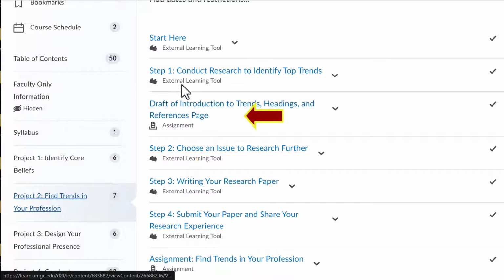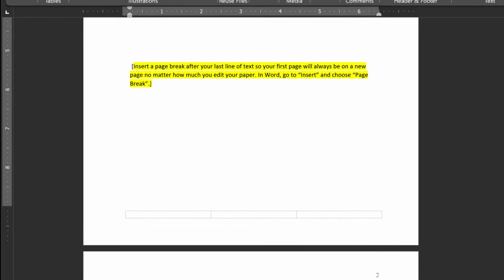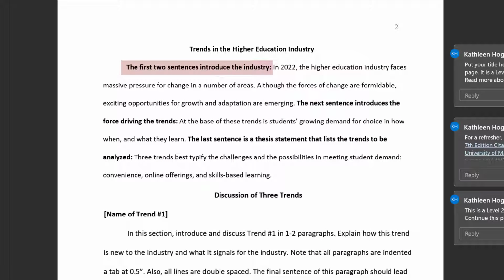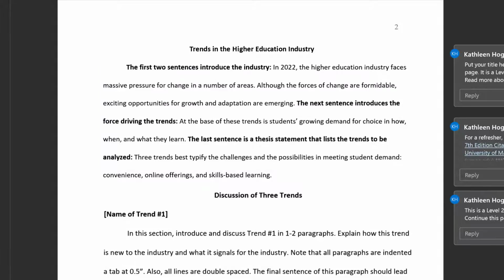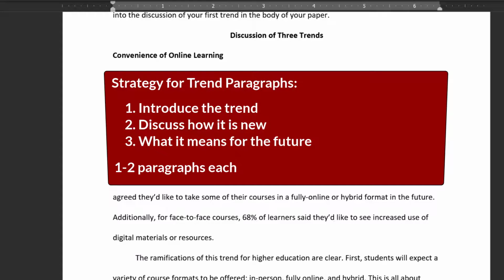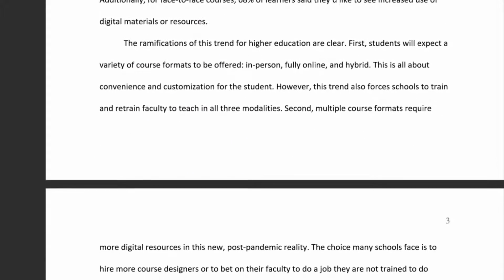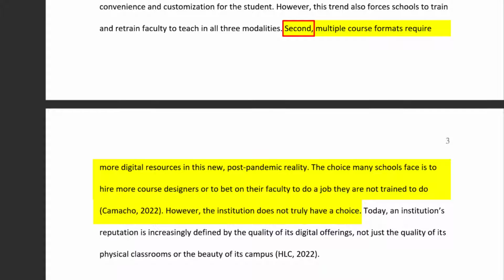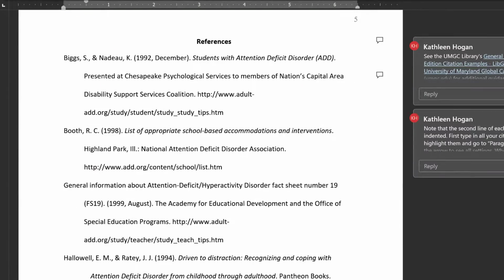UMGC Pro 600 Assignment 2 How-To Video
Assignment 2 requires a research essay on trends and issues in your discipline at UMGC's graduate school. This video reviews the template provided for Assignment 2 and demonstrates a model response.